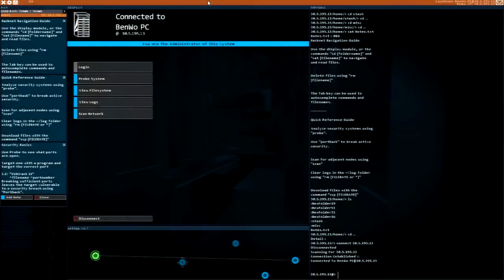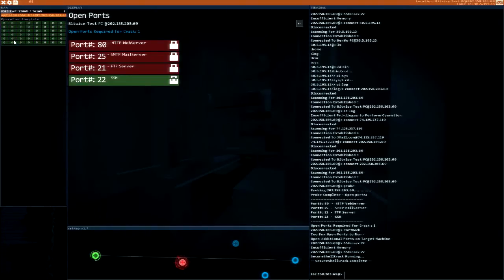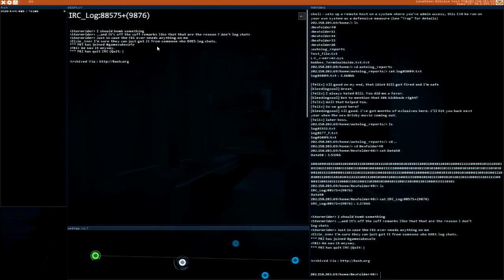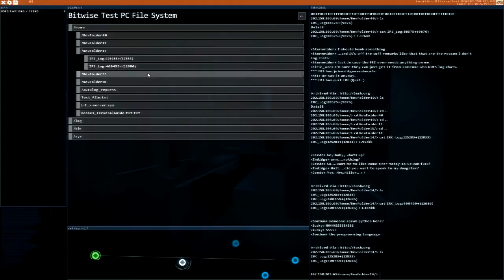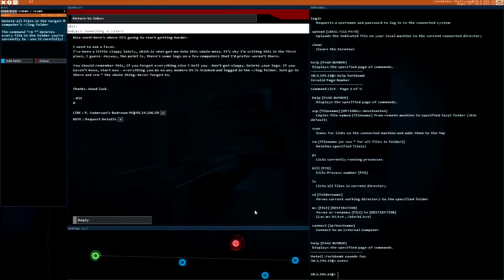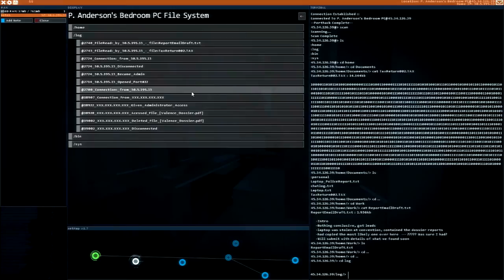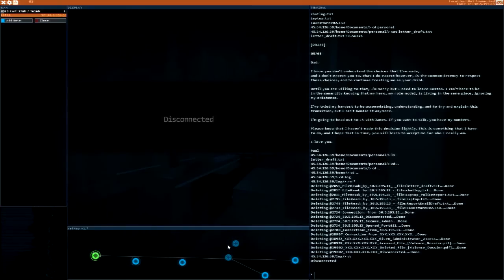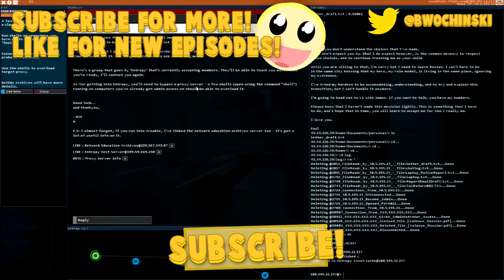Hacknet 02 - Snooping on Paul Anderson